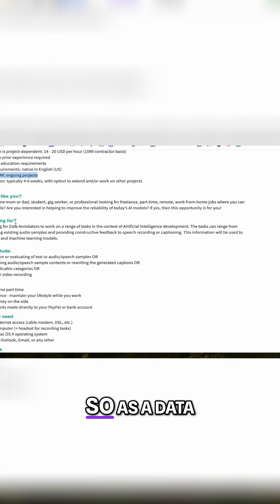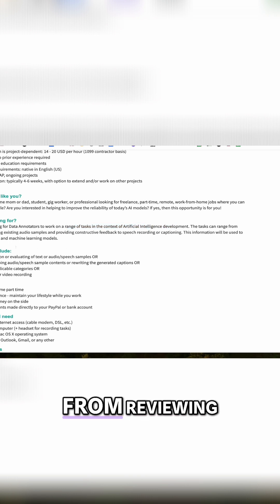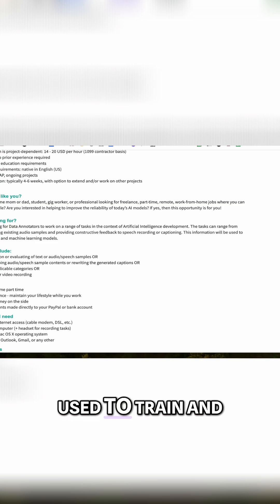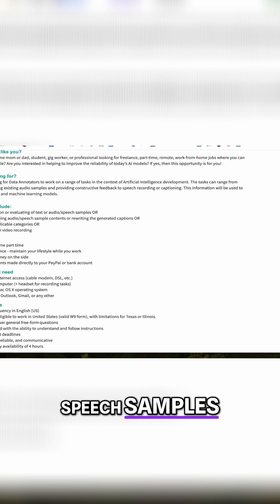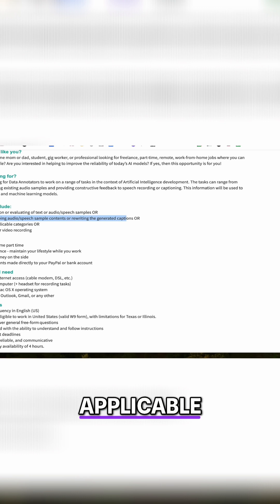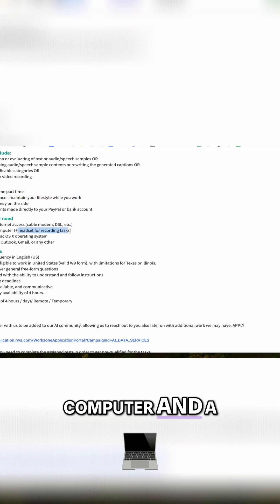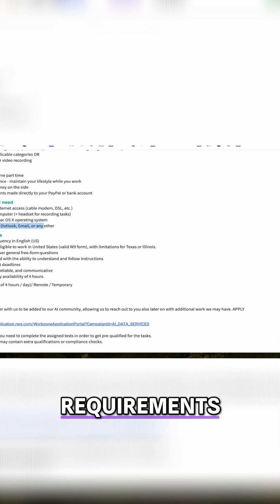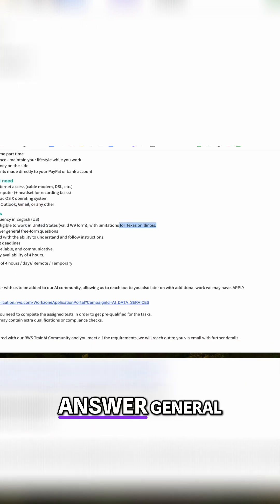Get Paid to Train AI! (Easy Data Annotation Jobs)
Explore AI Data Annotation! We discuss tasks like audio scoring and captioning. Our work helps train AI and machine learning models. You'll need a PC, headset, high-speed internet, and email. Must speak English and reside in the US (some restrictions apply).